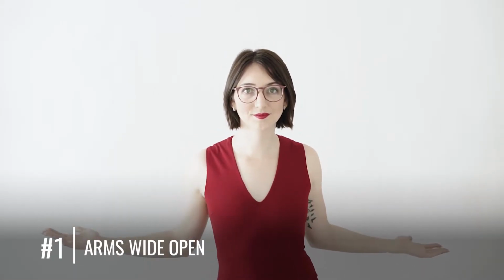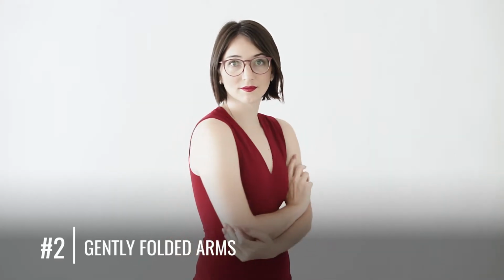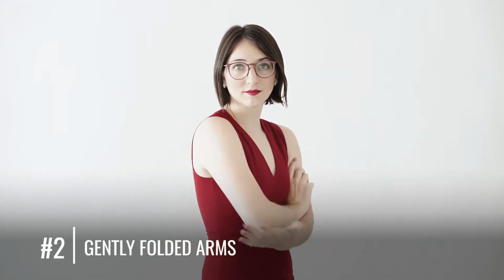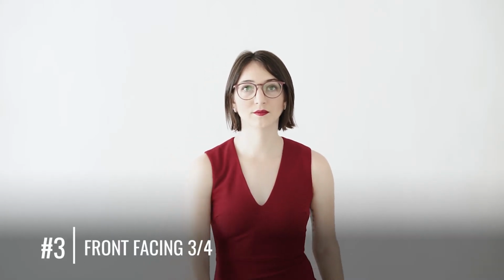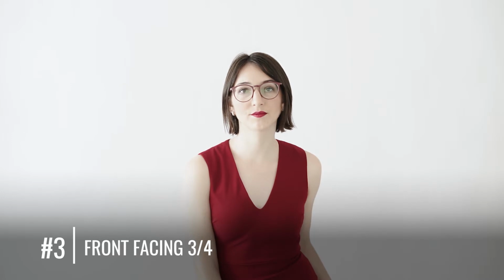3 Headshot Poses - 3fT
Headshot photography! What do you do with your hands!
Here's a photography tutorial covering three main ways to pose yourself or a client for a head shot portrait!